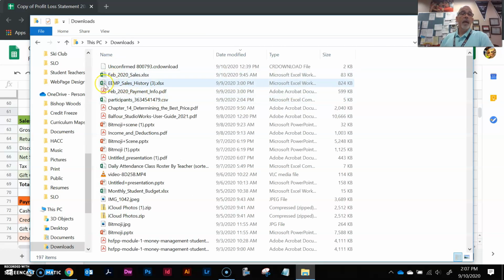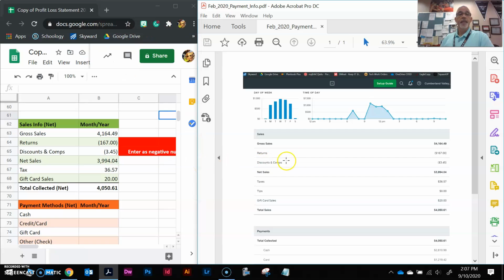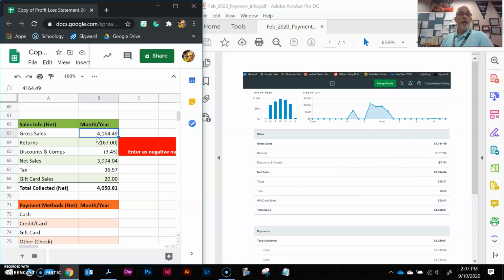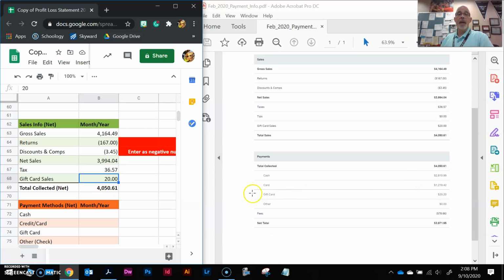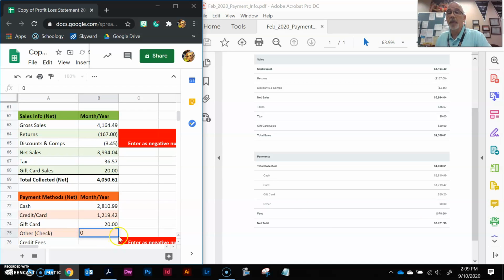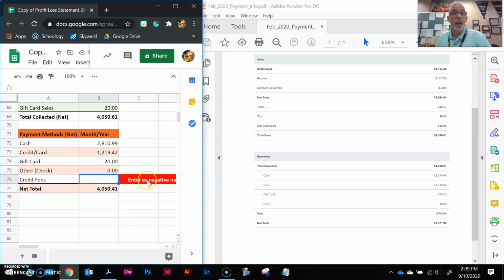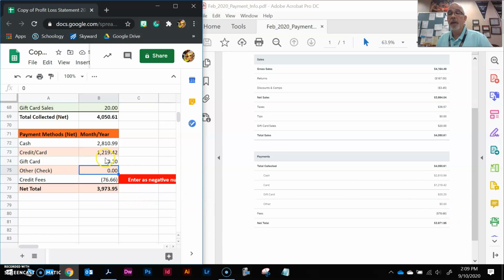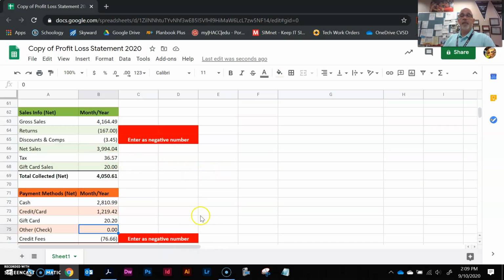PL Sales Info and Payment Methods